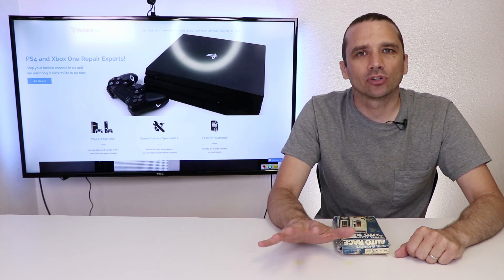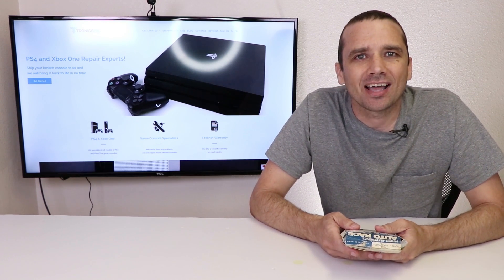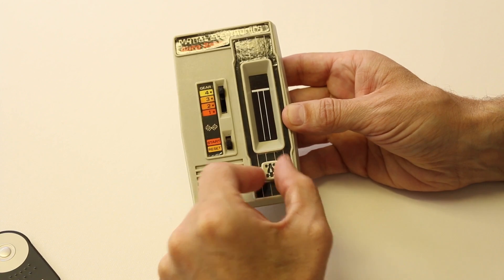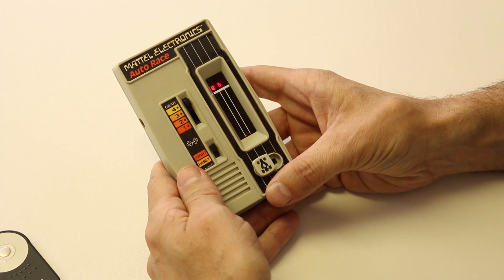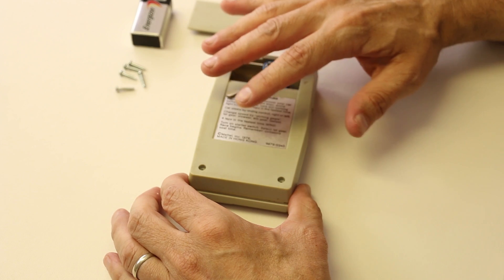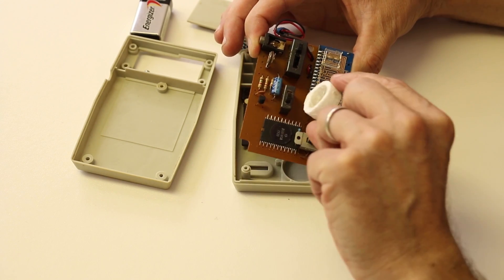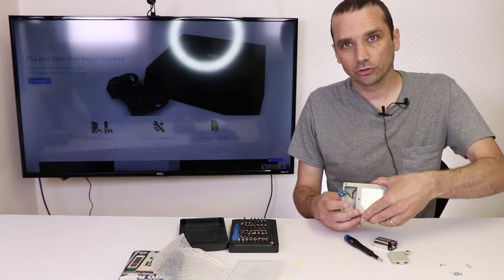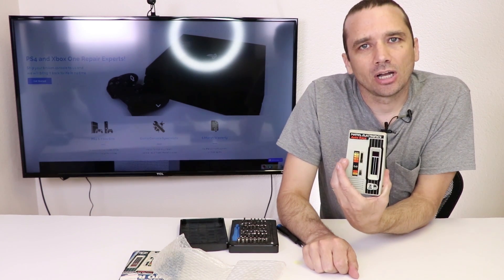Retro Tech Teardown & Review - Mattel Auto Race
This is my first Retro Tech Teardown & Review video and I plan to keep adding to this series. The first ever digital handheld video game was not the Nintendo Gameboy. While the Gameboy is by far the most popular the very first was the Mattel Auto Race handheld video game. It was introduced in 1976, had a price of $24.99 ($111 in 2018) and had exactly 512 BYES of ROM memory.
The premise of the game is you are racing down a 3 lane road with oncoming traffic (rather terrifying if you think about it!). You have to get to the top of the screen 4 times as fast as possible.
While it is a very simple game I can easily see how it would be an addicting game back in the day.
In this retro tech teardown I show you the gameplay, then tear it down to show you the insides. There's not much to it inside (It's based on calculator tech) and it's fascinating to see what tech looked like back in 1976.